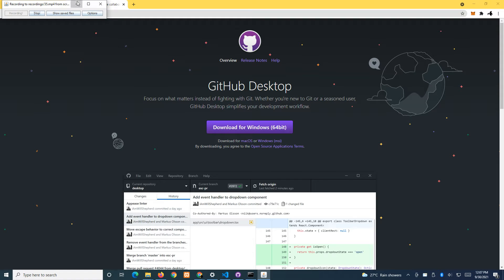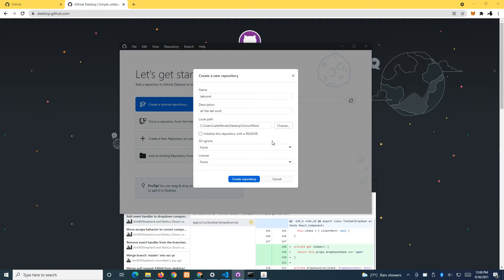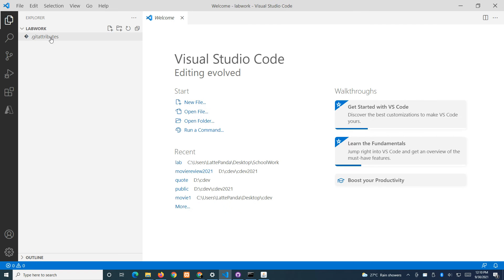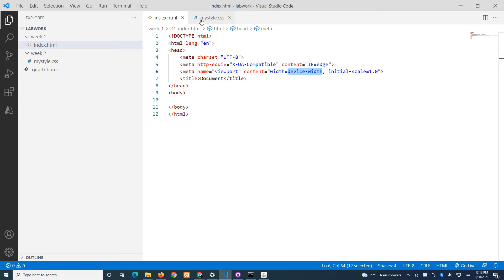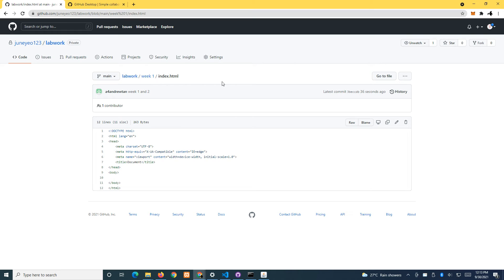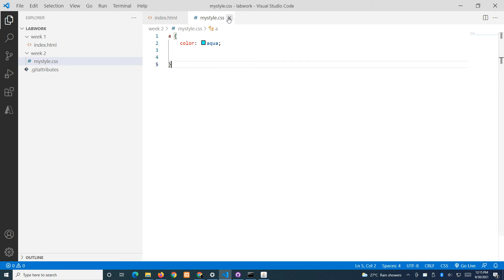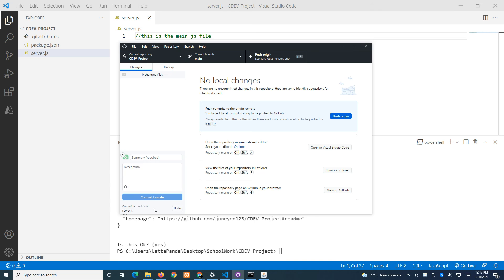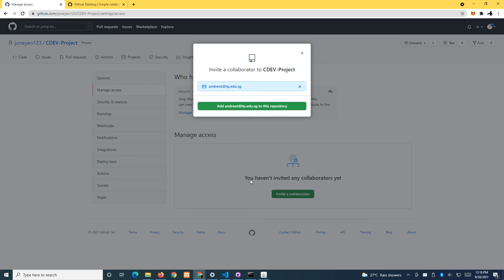Using GITHUB.com to backup your work